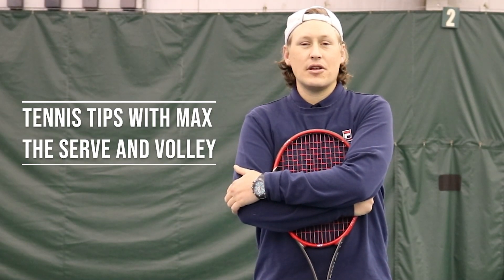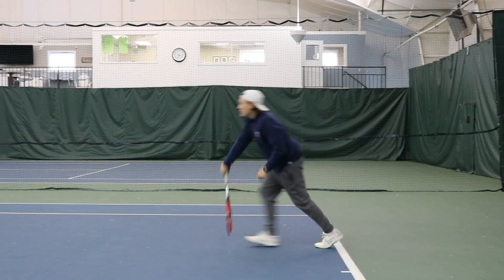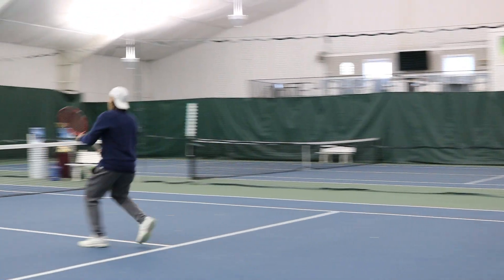Tennis Tips with Max Lesson #5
Serve and volley!